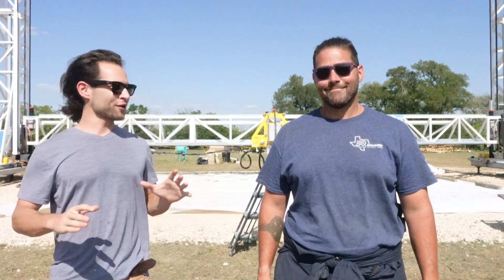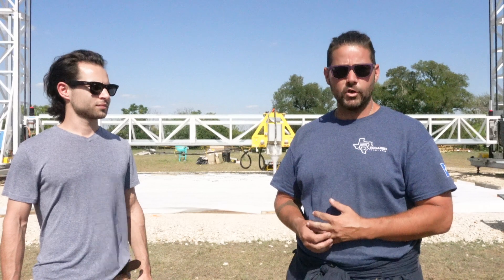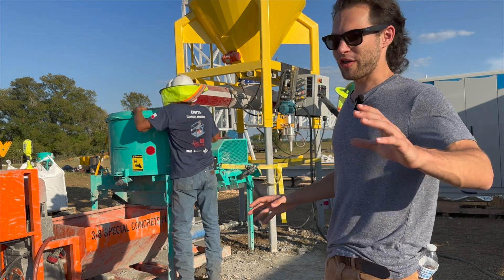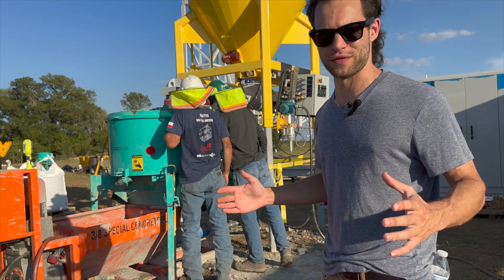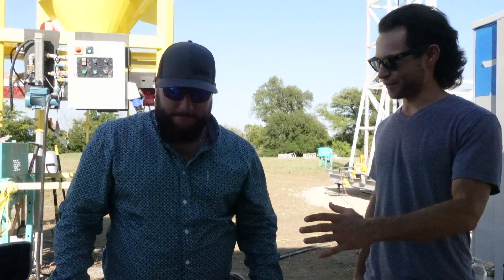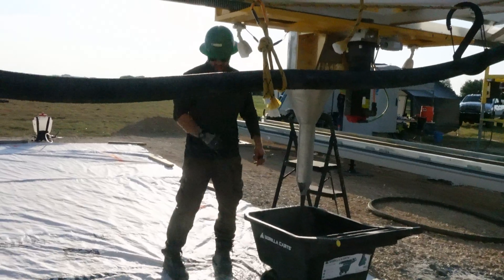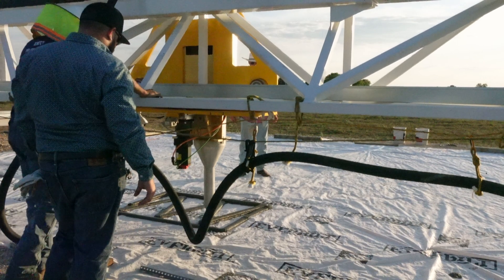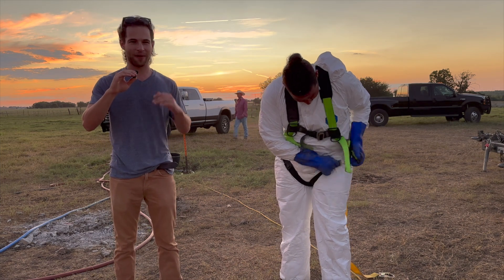R Squared Starts House Print in Staples Tx (EXCLUSIVE FOOTAGE)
The first large print by R-Squared in Staples, Tx on a Black Buffalo printer. Today we interview some familiar faces and conduct interviews at an active print during the set up process and throughout the print including some problems along the way which were quickly mitigated. Every team faces some unforeseen circumstances on job sites especially when pulling technologies into new fields, this team handled it spectacularly. This is footage of a team overcoming the most challenging part of the 3DCP learning curve.